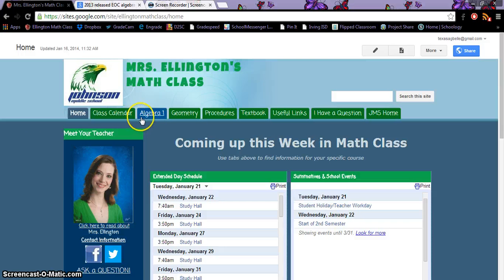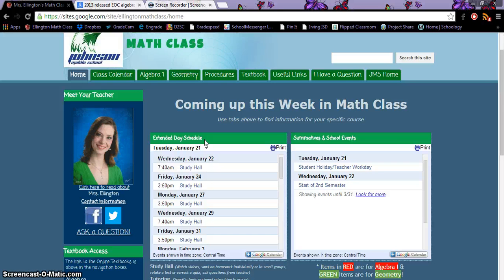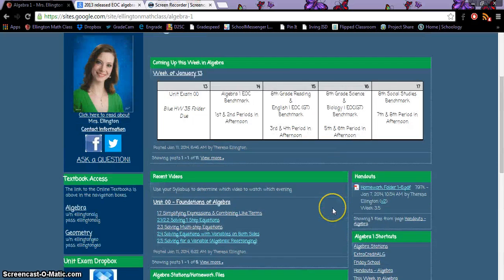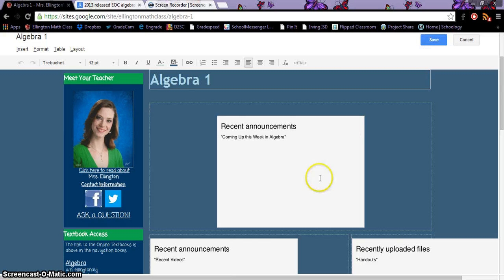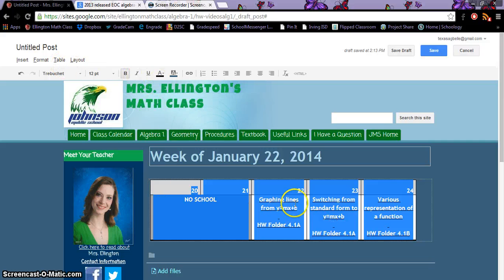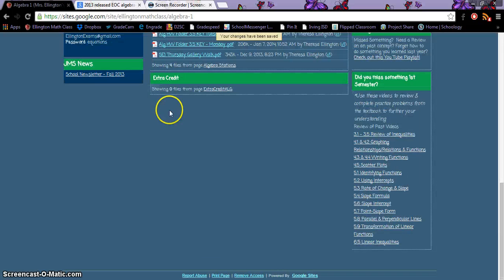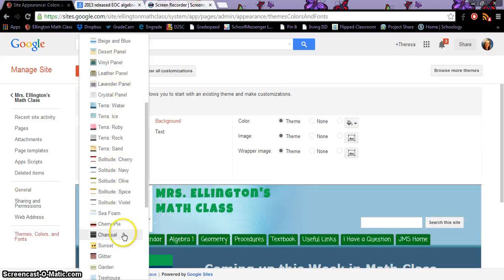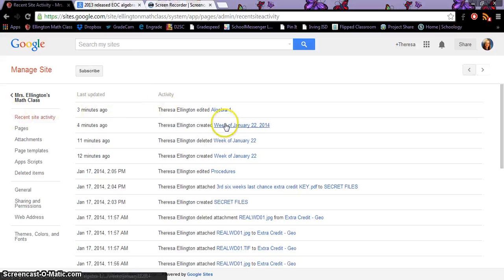How to make a google site for teachers